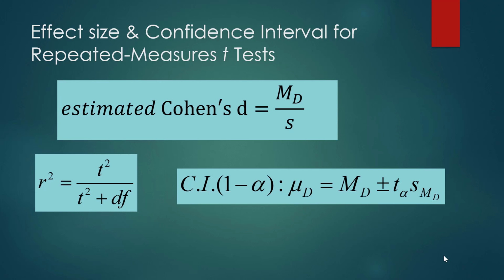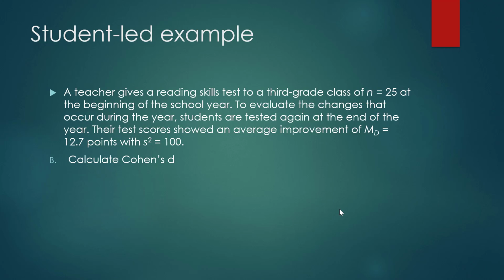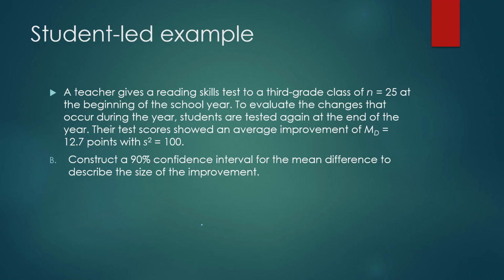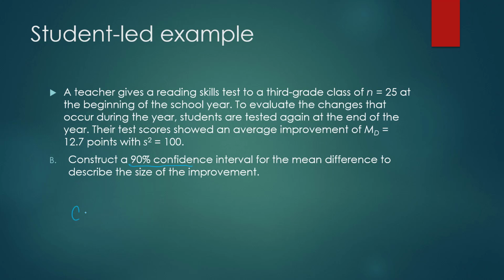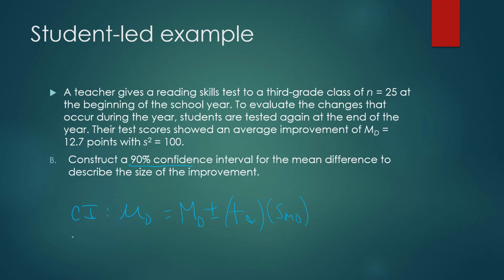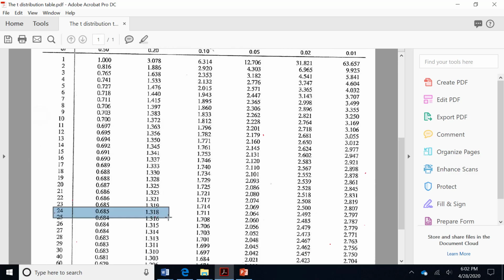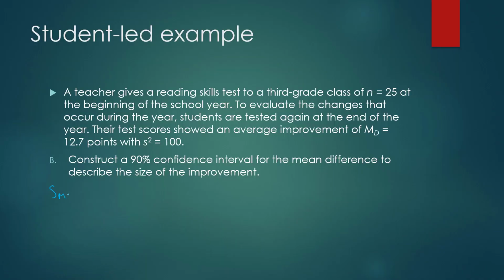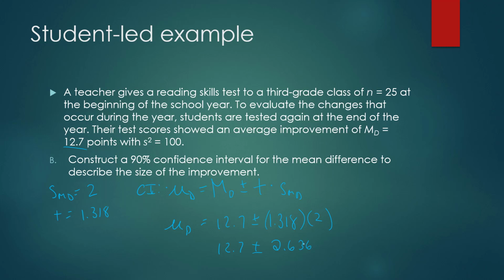Chapter 11 t test for two related samples effect size